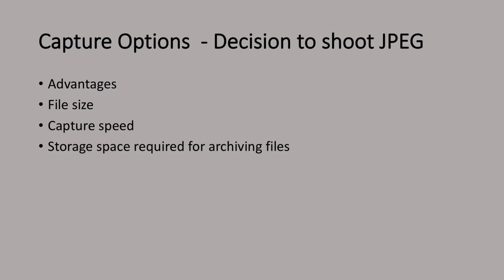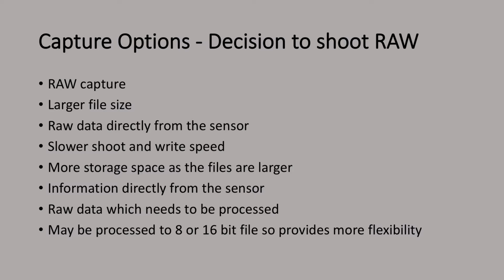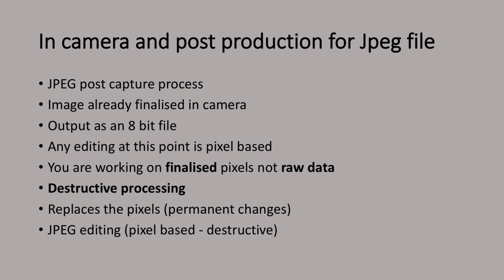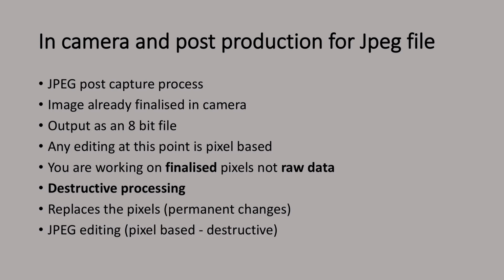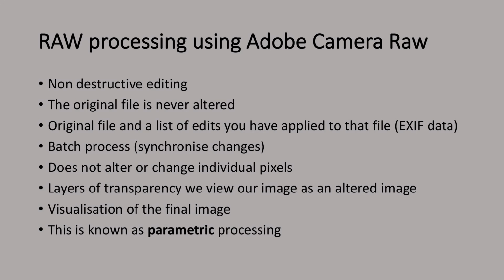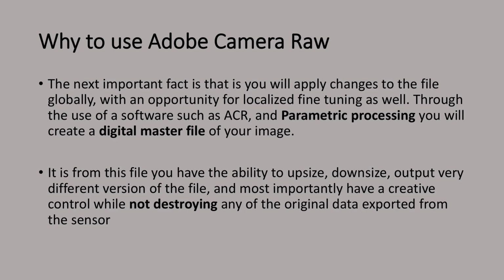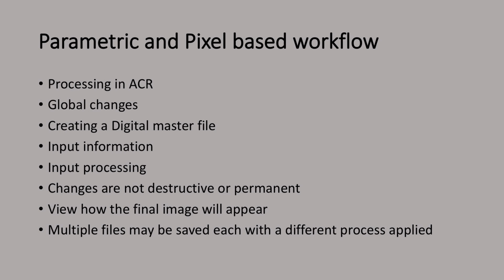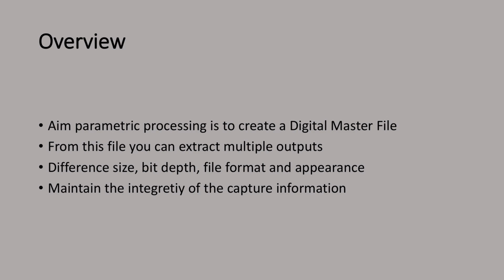Intro to Parametric&Pixel Based Editing